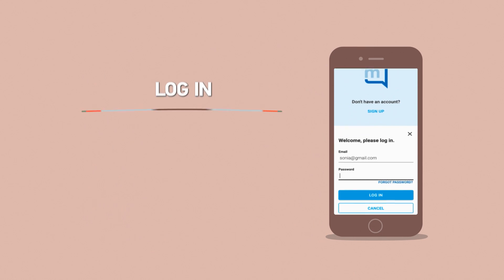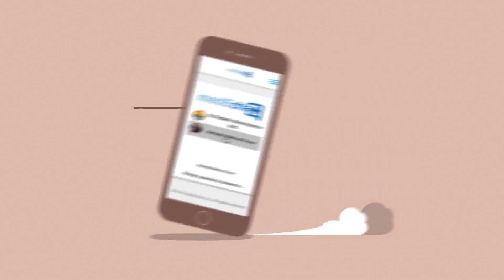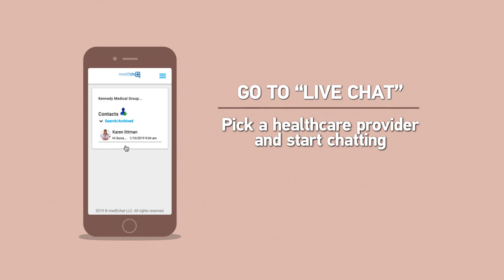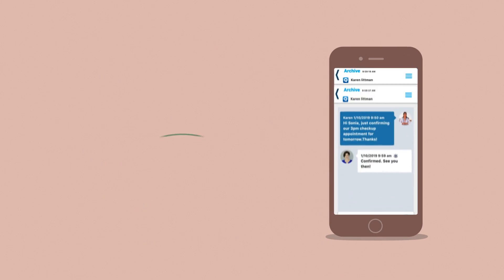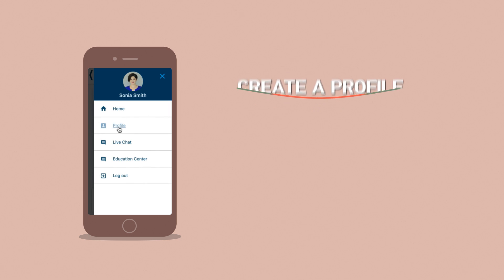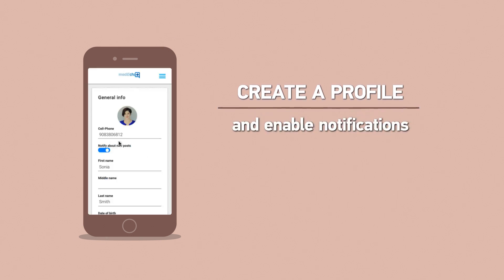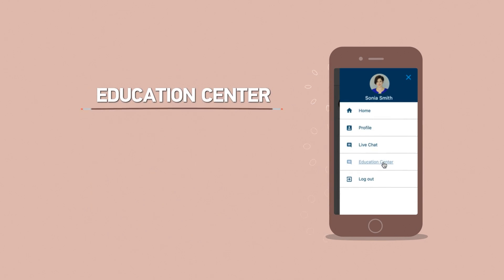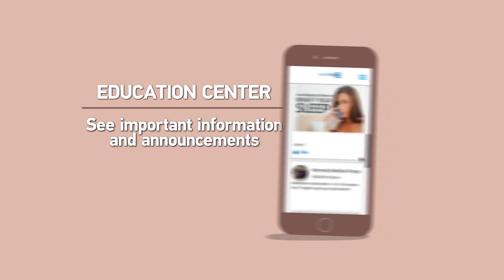medEchat mobile app